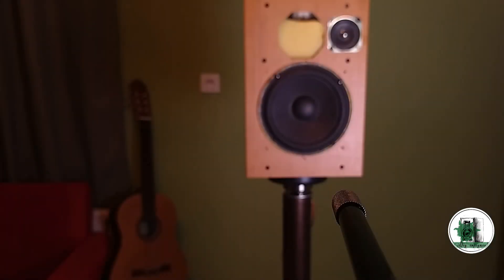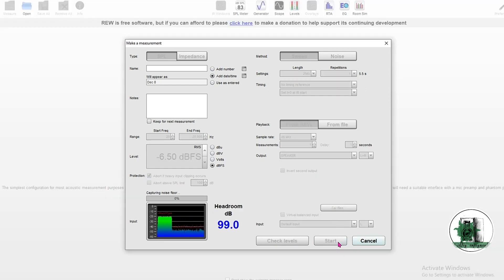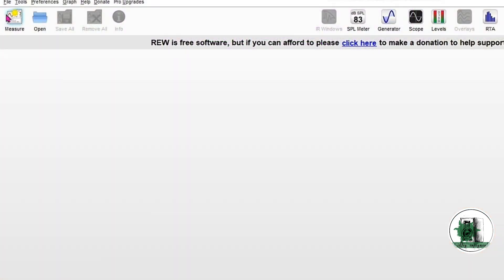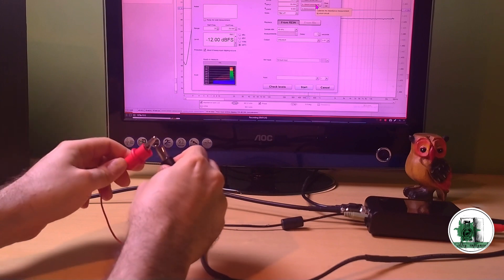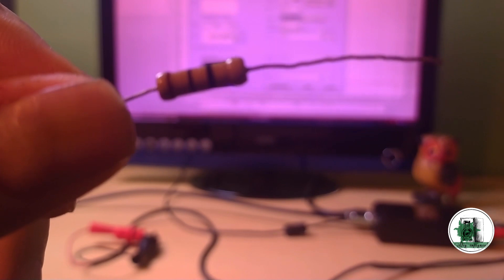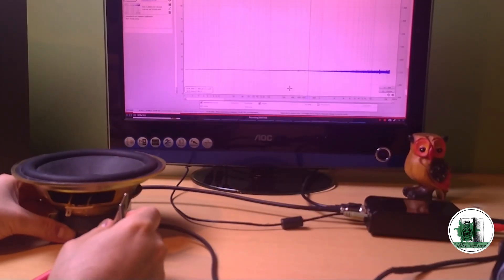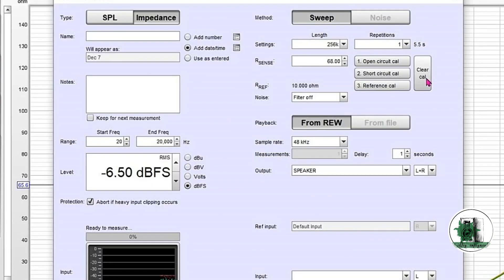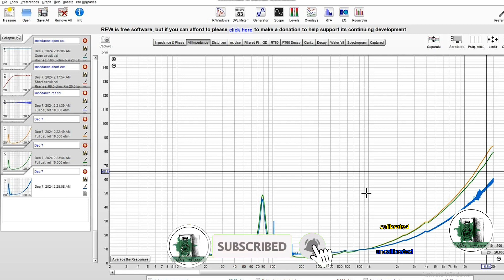How to Measure Speaker Impedance and Frequency Response with a DIY Linkwitz Microphone!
Description:
In this video, I show you how to measure speaker impedance and frequency response using a DIY Linkwitz microphone with a dedicated impedance measurement circuit. This step-by-step guide is perfect for DIY audio enthusiasts looking to analyze and optimize their speaker systems at home.

I explain the entire process, including:
🎯 How to test speaker impedance with a custom impedance circuit
🎯 Frequency response measurement

Using an audio interface and free measurement software, you can easily replicate this at home to improve your speaker design, analyze impedance curves, and perfect your DIY projects.

✅ What You’ll Learn:

DIY speaker impedance measurement
How to measure frequency response of speakers
Build and use a Linkwitz microphone for testing
rew: